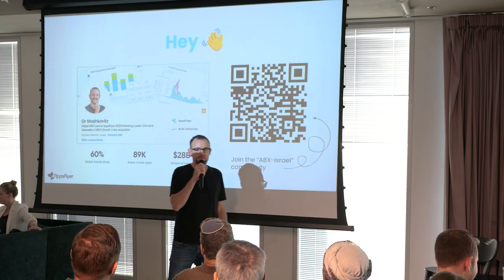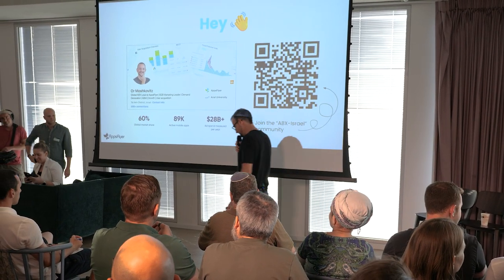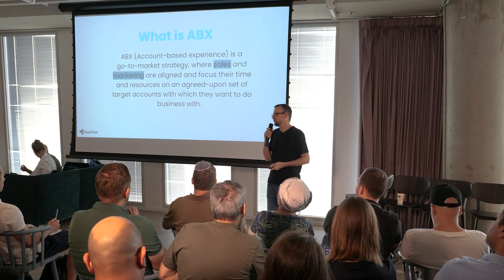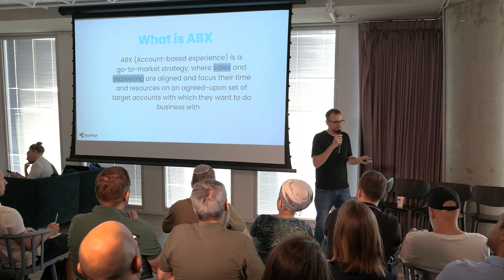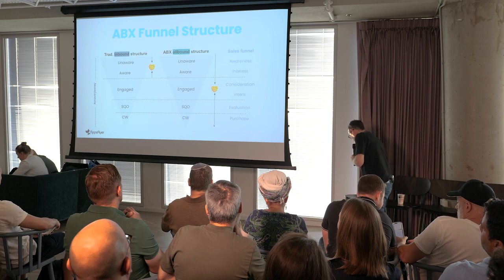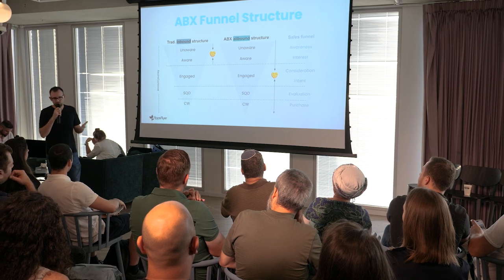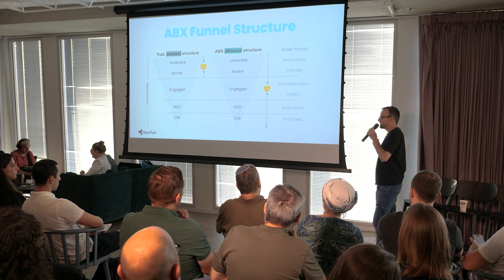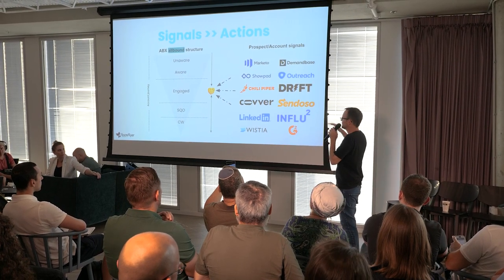Breaking the Wall! Closing the Gap Between Marketing, SDRs, and Sales with the ABX Methodology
Join Or Moshkovitz, an experienced ABX and revenue growth professional, as he shares the five essential steps to becoming a revenue team with sales for ABX. Learn how to gain senior management buy-in, break down traditional sales and marketing silos, identify target accounts, execute effective account-based marketing strategies, and measure success. Perfect for sales, SDRs, and marketing professionals, this session provides valuable insights and actionable strategies for succeeding in the ABX landscape.

Or Moshkovitz, Global ABX Lead at AppsFlyer
Or has been doing UA for almost 10 years across B2C/B2B companies.
In his last position, Or was the Head of Marketing at Funzing. He was responsible for managing all aspects of marketing, including branding, UA, retargeting, design, email marketing, and more.
Today, Or leads AppsFlyer's global ABX programs end-to-end, from designing the framework to implementation.
Or is also the founder of the "ABX-Israel" Facebook community. The community is focused on helping its members consume, share, and discuss ABX topics.